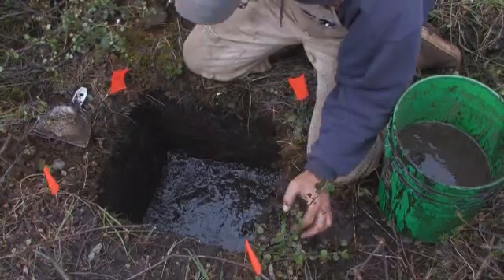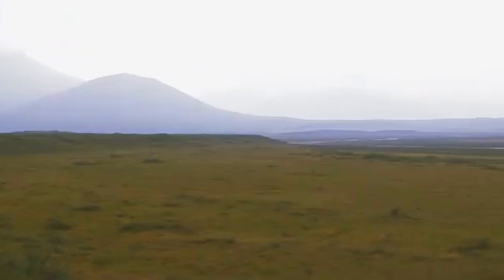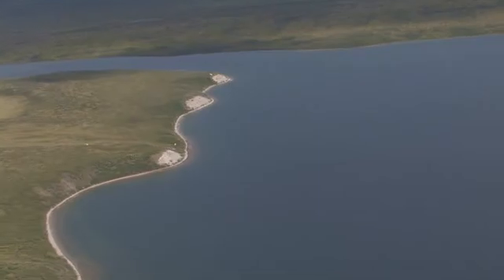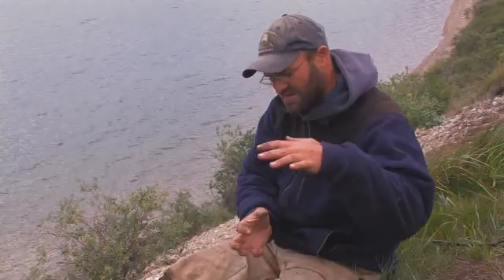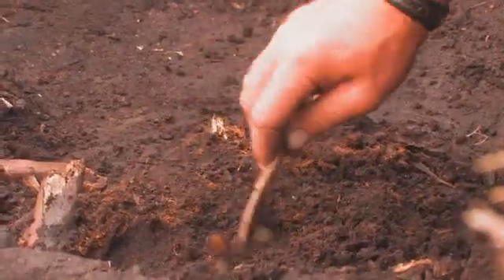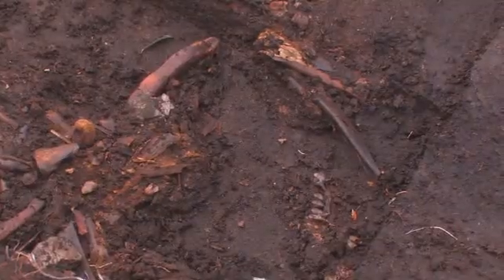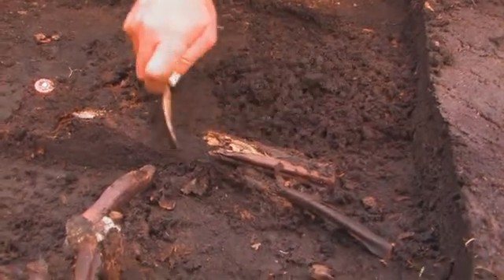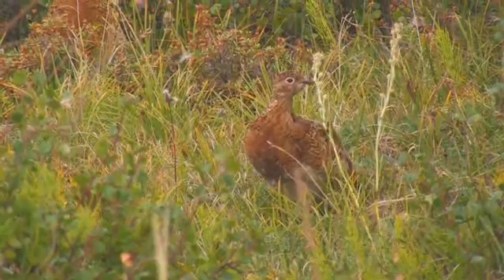4000 Year Old Bones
FrontierScientists.com – Archaeologists working in Alaska uncovered a Paleo-Eskimo hunting camp. Graduate student Andrew Tremayne excavates 4000 year old bones by Matcharak Lake in Gates of the Arctic National Park and Preserve. Jeff Rasic, University of Alaska Museum of the North archaeologist, establishes the importance of the find.